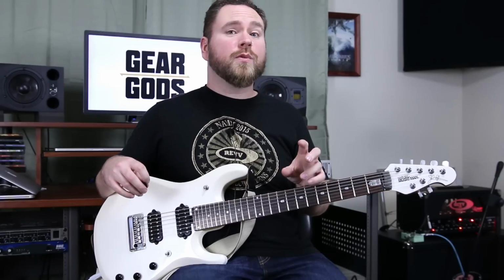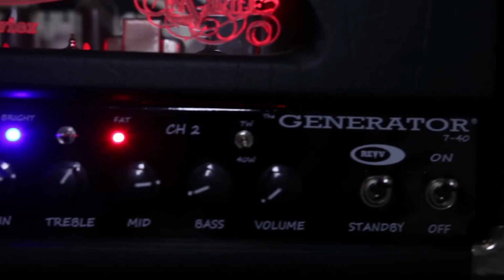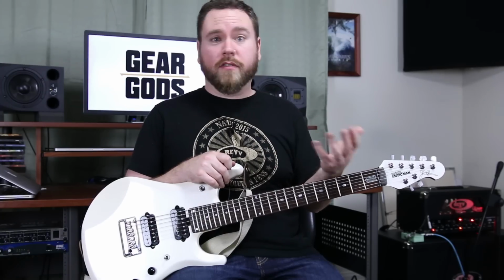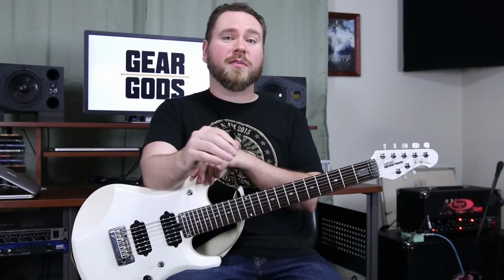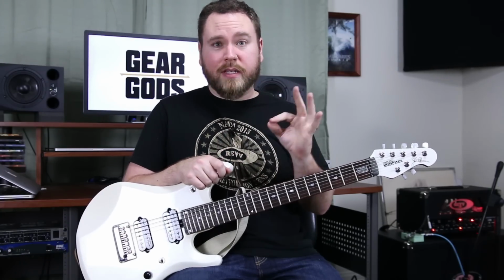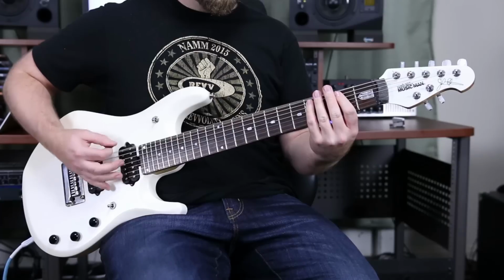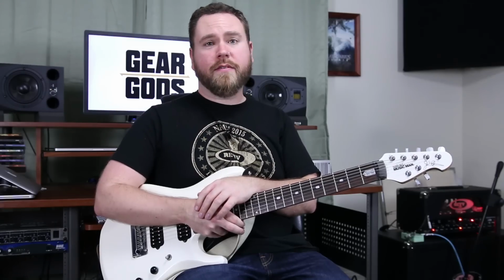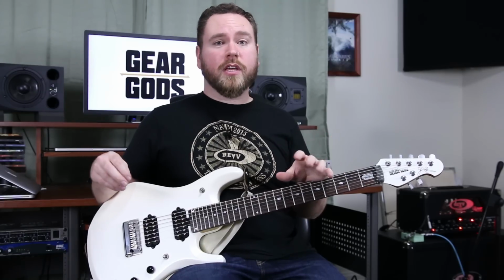REVV Generator 7-40 Amp - The Gear Gods Review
Trey runs down the Generator 7-40 amp from Revv.